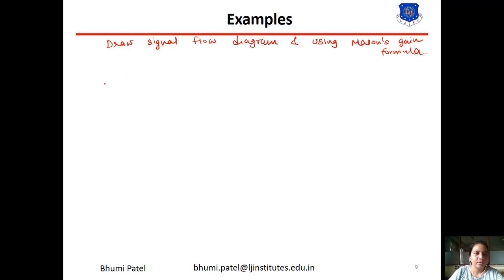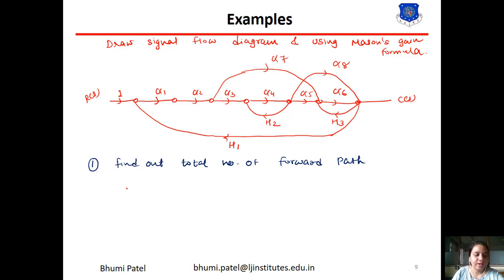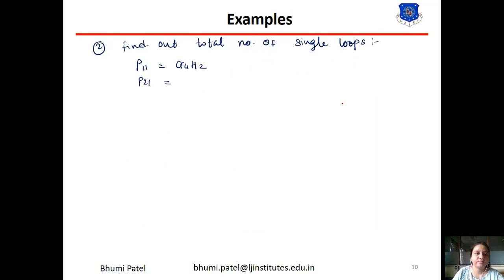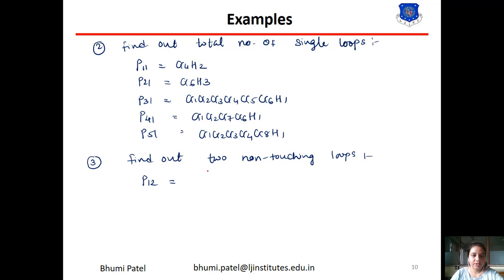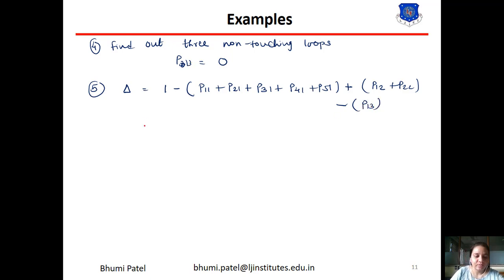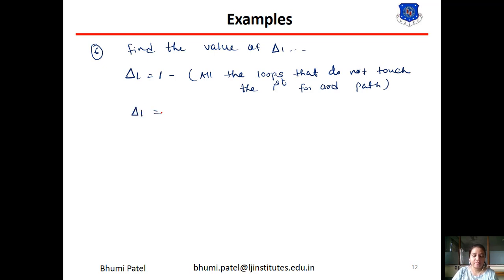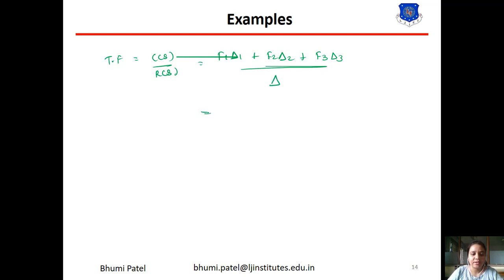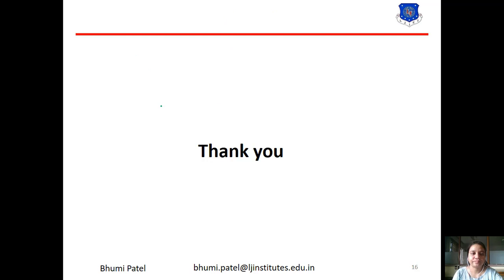CS_SESSION 25_Stability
write down rule 1 for mason's gain formula.
write down rule 2 for mason's gain formula.
write down rule 3 for mason's gain formula.
write down rule 4 for mason's gain formula.
write down rule 5 for mason's gain formula.
write down TF for mason's gain formula.
write down rule 6 for mason's gain formula.